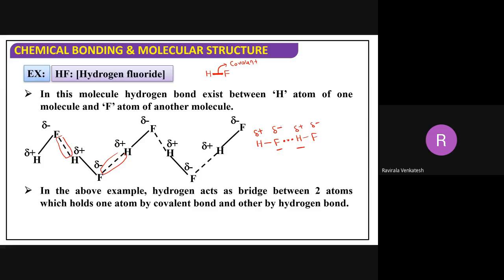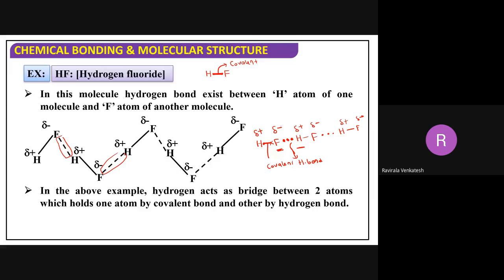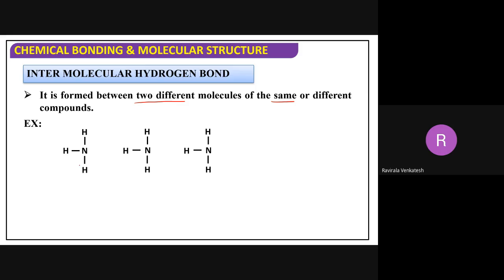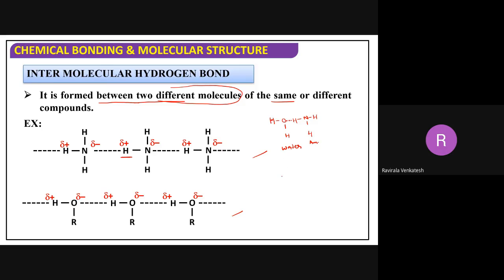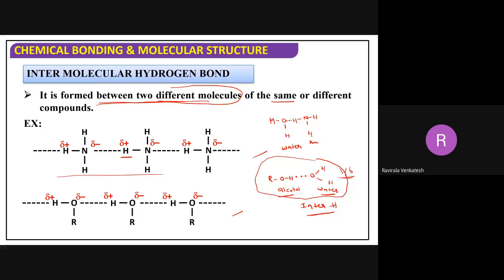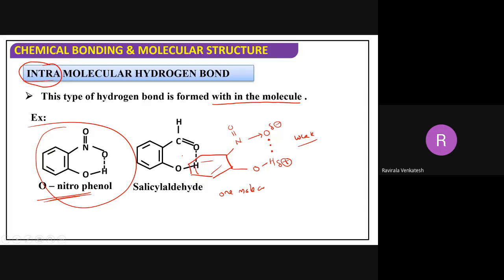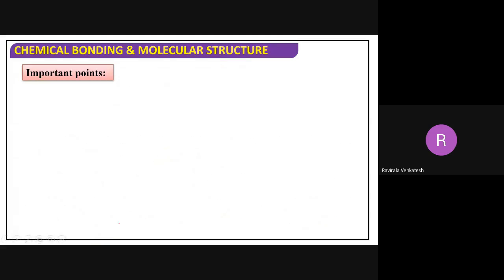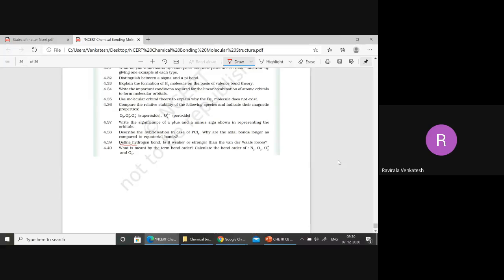Hydrogen Bonding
Types of Hydrogen Bonding Inter and Intra Hydrogen bonding